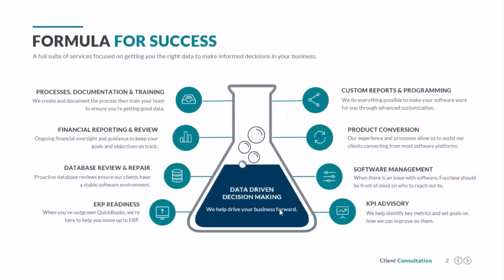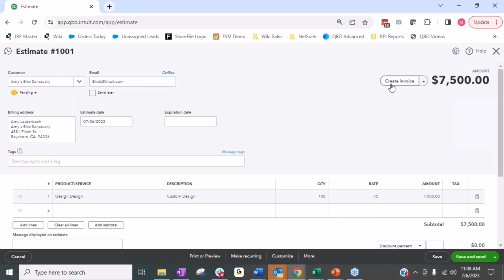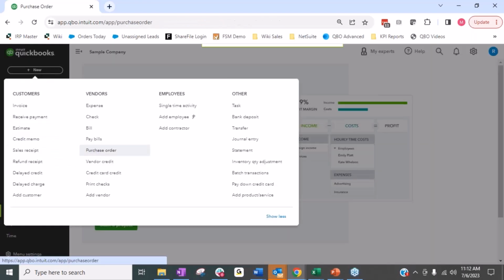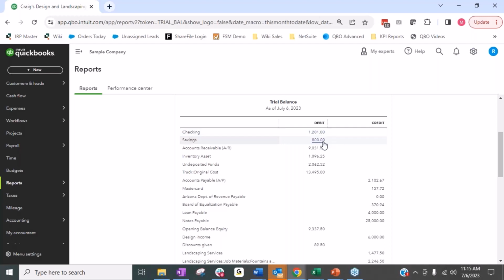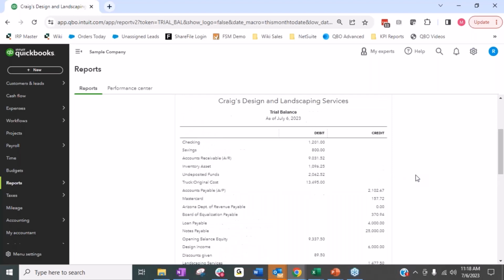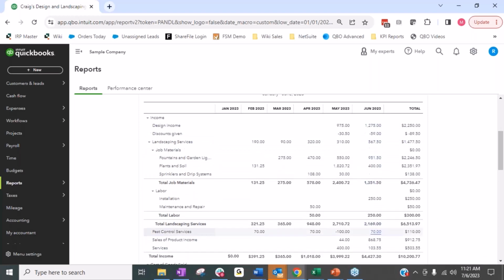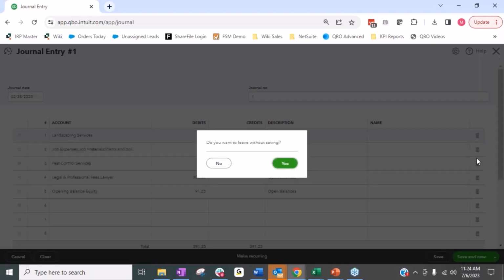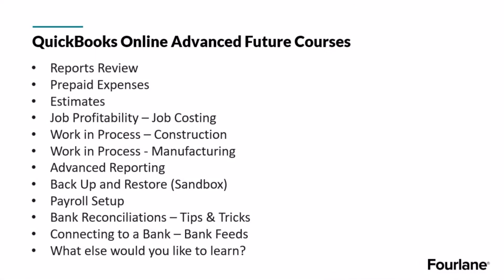Beginning Balance, Non-Posting Transactions - QuickBooks Online Training - QBO Advanced